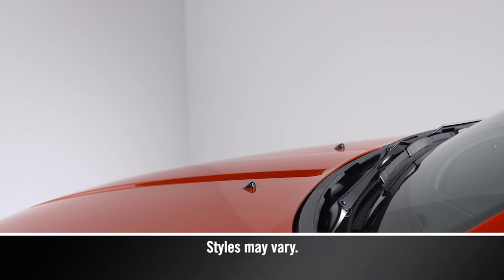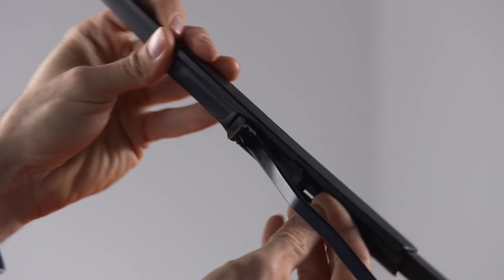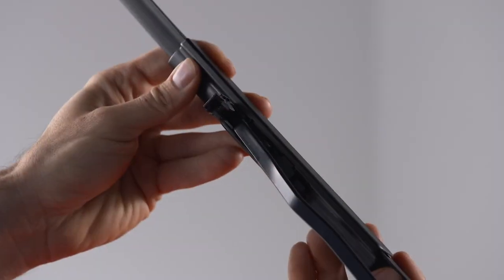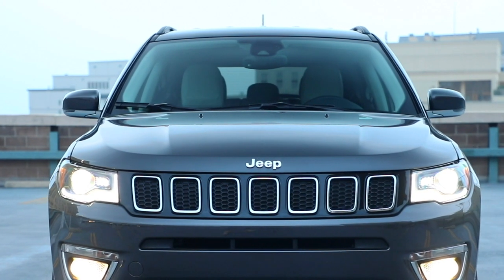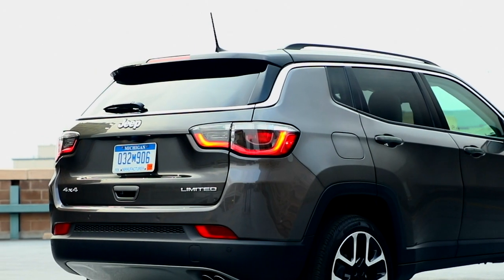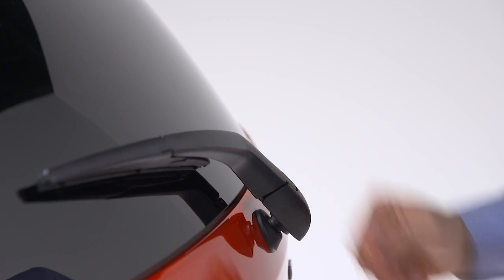Wiper Blade Removal and Installation | How To | 2020 Jeep Compass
When it’s time to replace the wiper blades on your 2020 Jeep Compass, an authorized dealer can provide you with the right set for your vehicle… and you can install them yourself, in just a few minutes.

Transcript

[music playing]

When it’s time to replace your wiper blades, a Mopar authorized dealer can provide you with the right set for your vehicle… and you can install them yourself, in just a few minutes.

[Text on screen] Styles may vary.

[Voice over] To remove a windshield wiper blade, first, raise it off the glass by lifting the wiper arm to the full up position. Next, flip up the locking tab to disengage it, and tilt the lower end of the blade away from the arm. Use one finger to push the release the tab toward the wiper arm and keep it steady, while using the other hand to push the blade away from the J hook, and toward the windshield.

With the locking tab open, position the replacement wiper blade under the J hook, and insert the bracket into the hook through the opening under the tab. Slide the wiper up until it clicks, and then snap the tab into the locked position. Now, just lower the wiper blade onto the glass, and repeat the process for the other side.

To replace the rear wiper blade, lift the pivot cap on the rear arm, and then raise the arm off the glass. Tilt the lower end of the blade away from the arm to unsnap it from the pivot pin in the blade holder.

Install the replacement wiper blade’s pivot pin into the blade holder, and press the blade until it snaps into place. Finally, lower the wiper blade onto the glass, and snap the pivot cap closed.